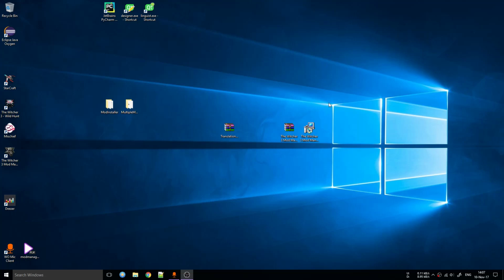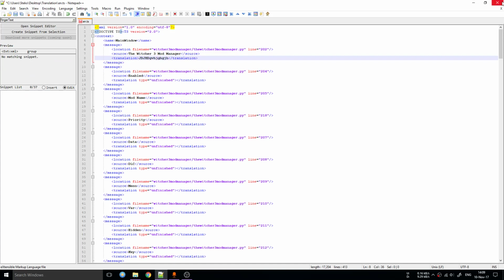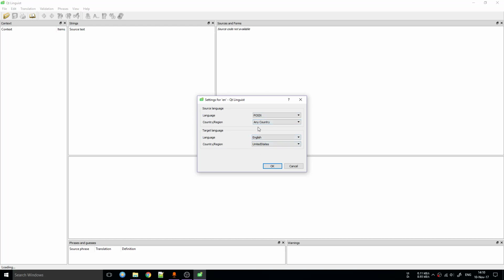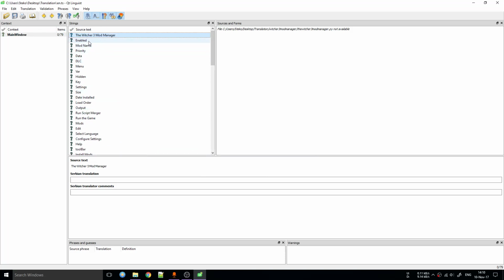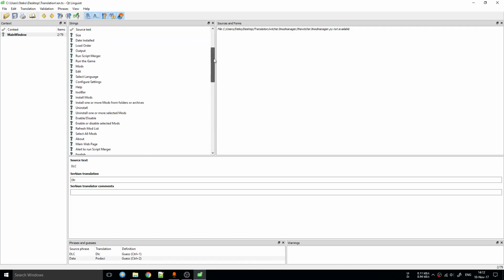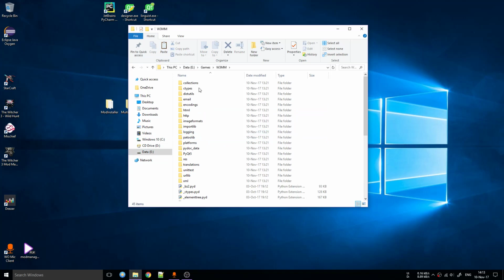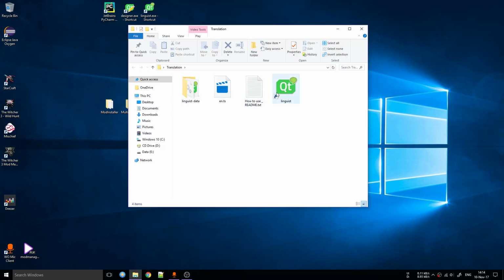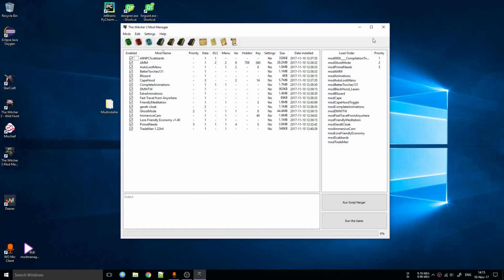How to translate The Witcher 3 Mod Manager